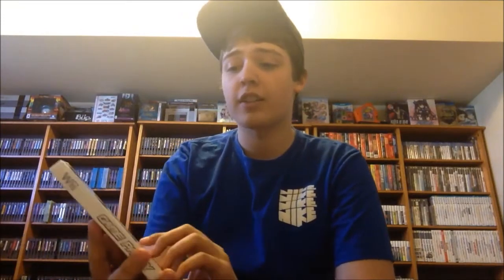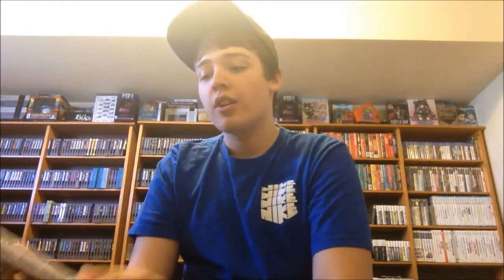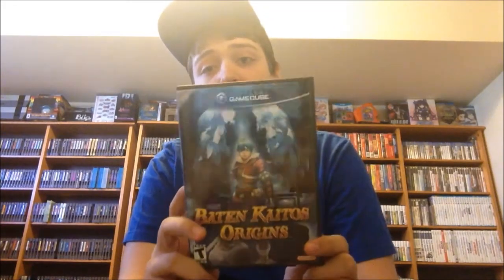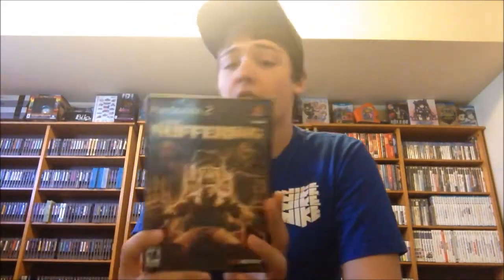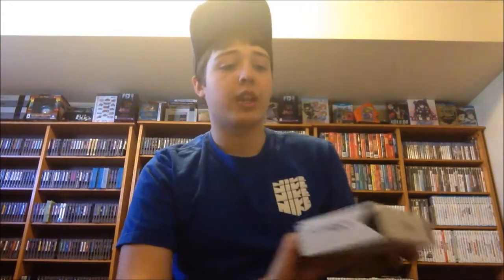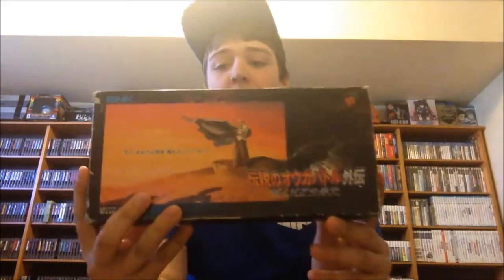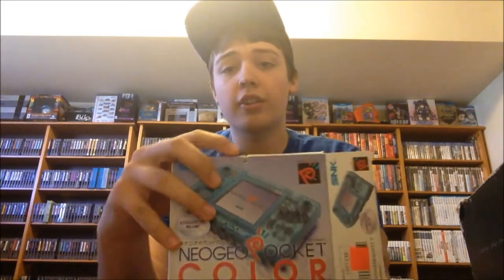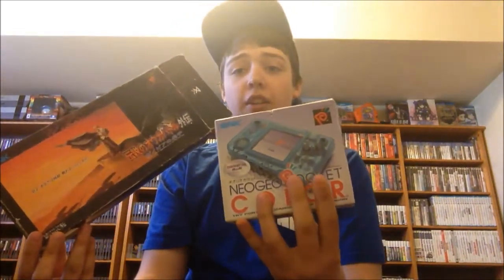Retro Video Game Garage Sale Pickups # 38 Subdivision Garage Sales! 60+ Sales!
This weekend I went to 60+ garage sales, bought some games on eBay, and went to some retro video game stores, and these are my pickups!